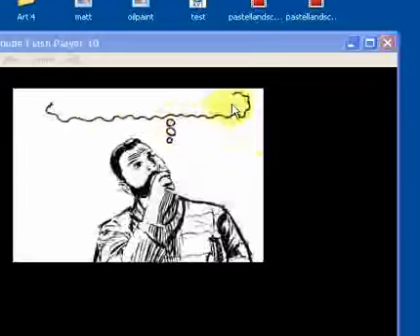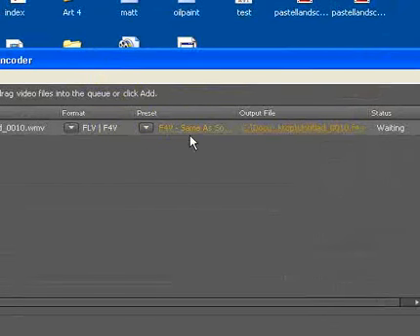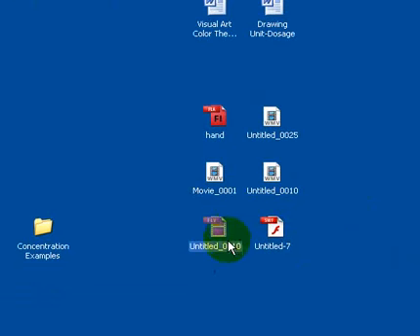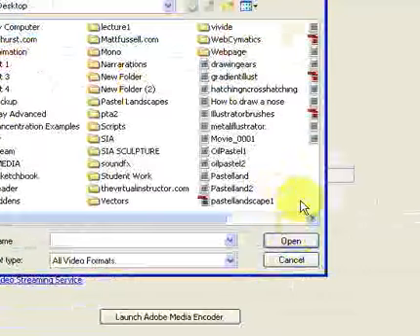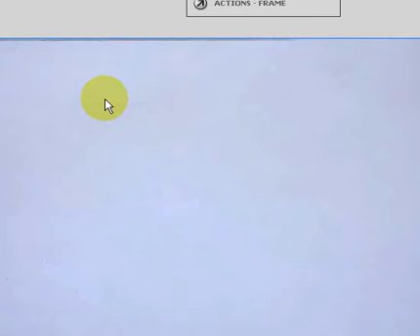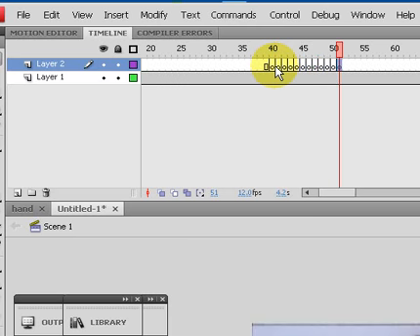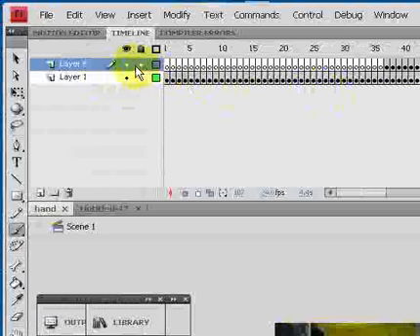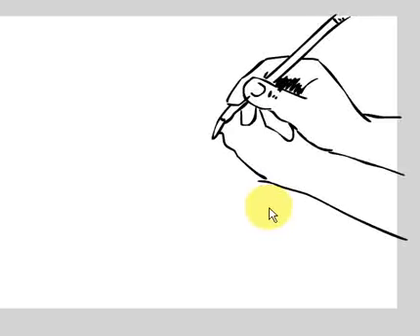How to create Rotoscope Animation with Adobe Flash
for more free art lessons.  Learn how to create Rotoscope animation in Adobe Flash in this video.